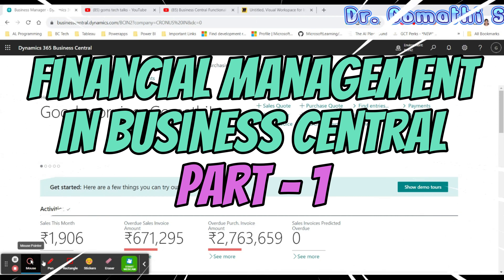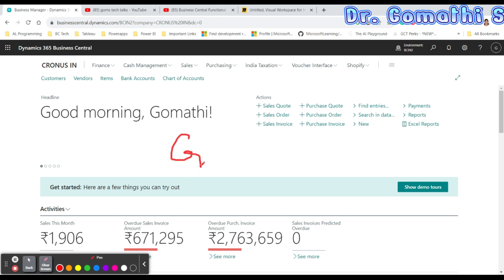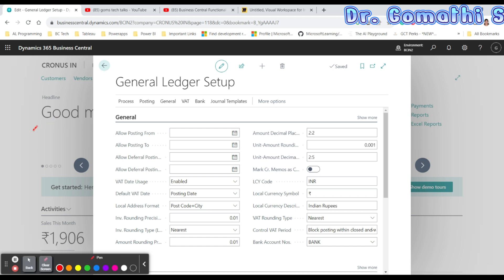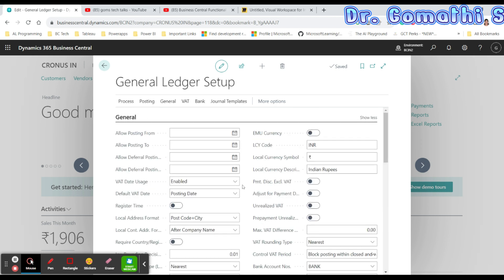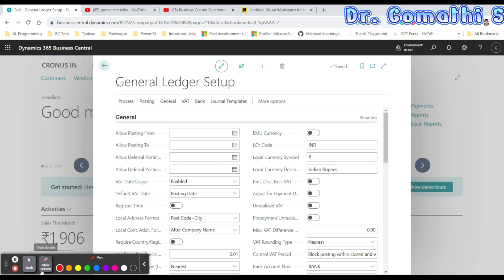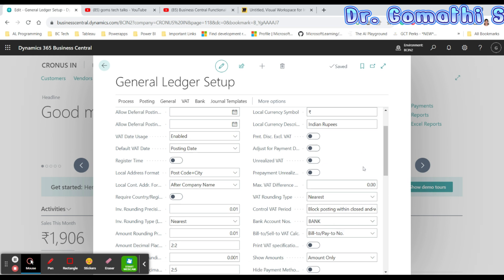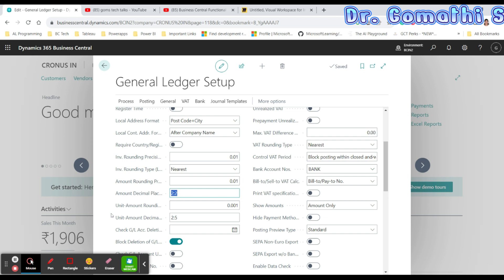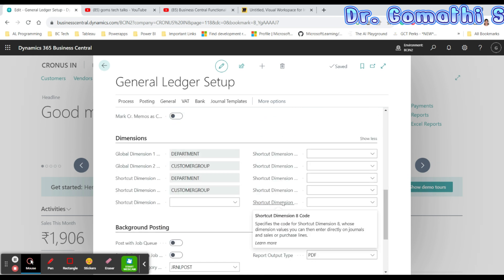Boost Your Financial Management: Discover General Ledger Options in Dynamics 365 BC - Part 1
In this video, we'll be exploring Dynamics 365 BC's General Ledger (GL) options. We'll be looking at options for managing transactions, budgets, and invoicing.

If you're looking to improve your financial management skills, then this is the video for you! We'll be exploring Dynamics 365 BC's General Ledger options and how you can use them to boost your financial success. In this video, you'll learn how to manage your finances, from budgeting to invoicing. So don't wait any longer, start learning about Dynamics 365 BC's General Ledger options today!

1. HUION HS64 Graphics Drawing Tablet

Happy learning